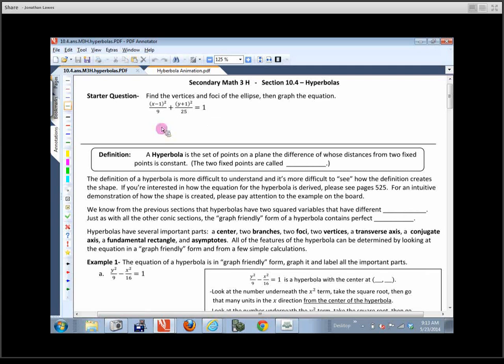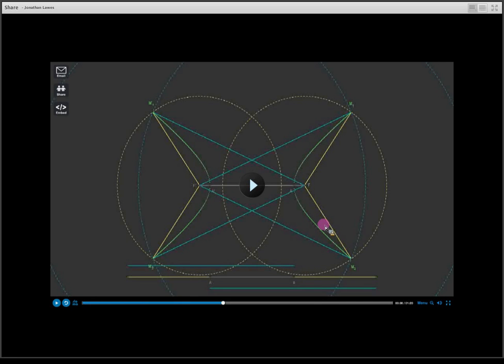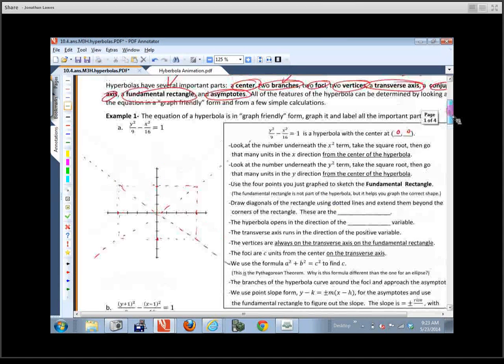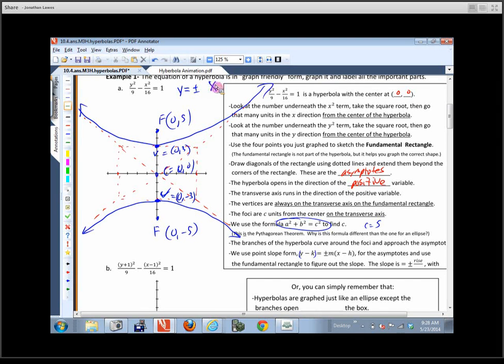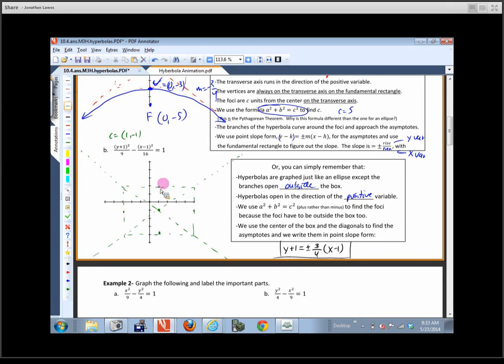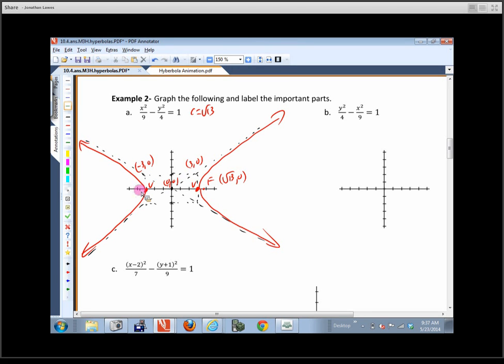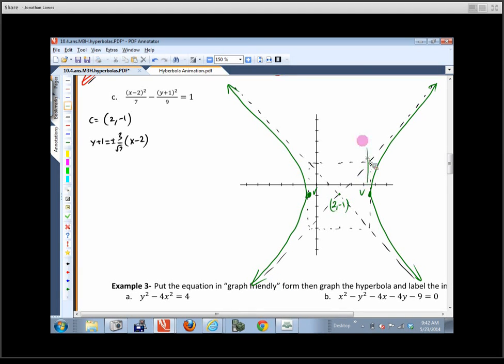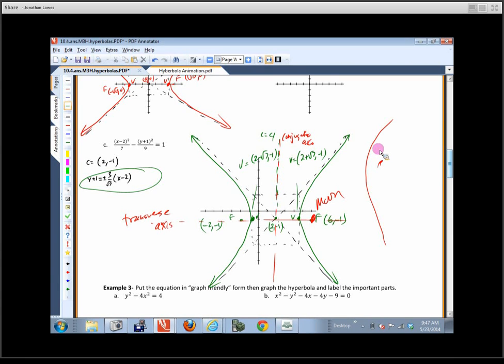10.4 Math 3 H - Conic Sections - Hyperbolas